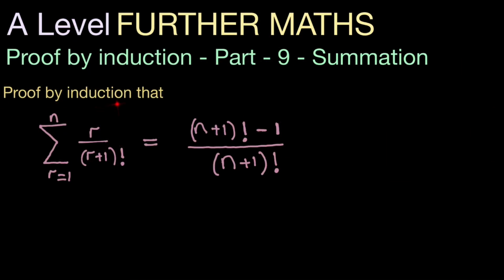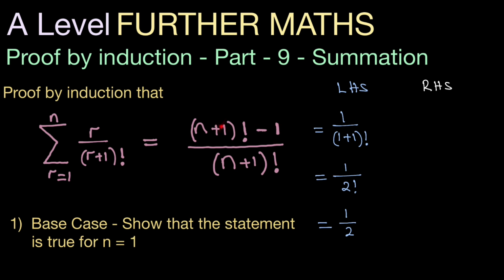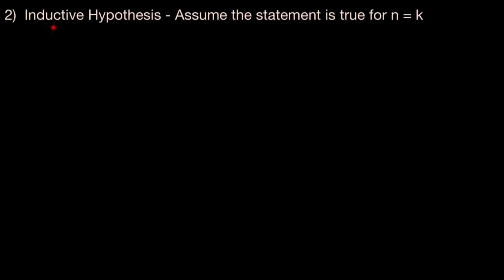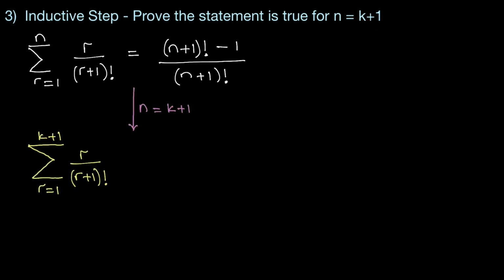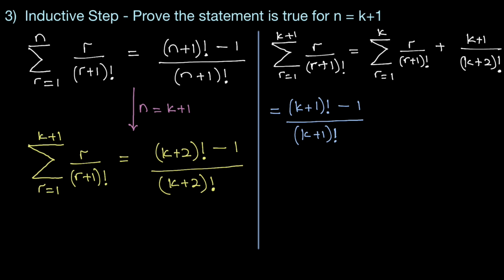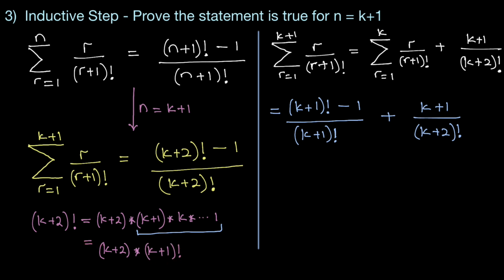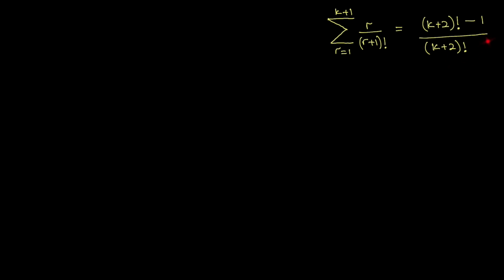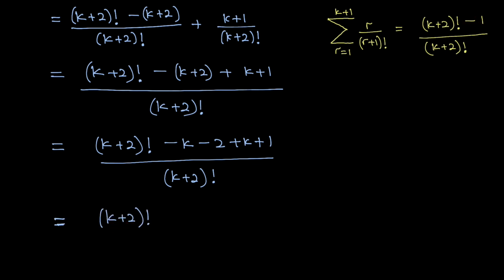A Level Further Maths - Proof By Induction - Part 9 - Summation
Where (n Sum ((r)/(r+1)!  r = 1 )   = ((n+1)!-1)/(n+1)!

00:00:08     Introduction
00:00:26     Base Case - Show n = 1
00:01:46      Inductive Hypothesis - Assume n = k
00:02:21      Inductive Step - Show n = k+ 1
00:06:22     Inductive Statements - Write the four important statements